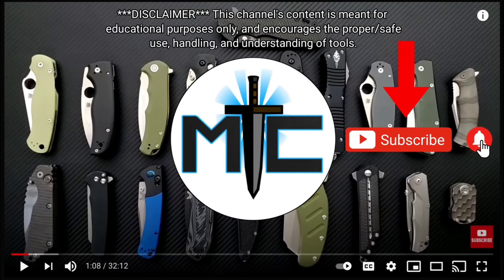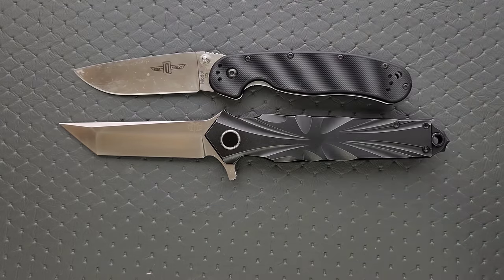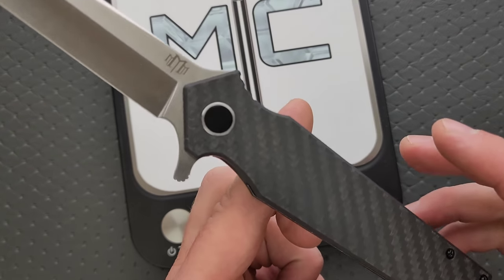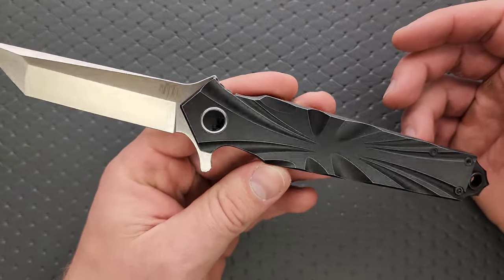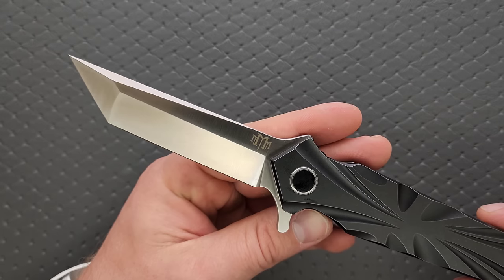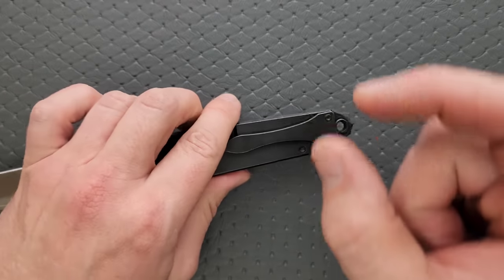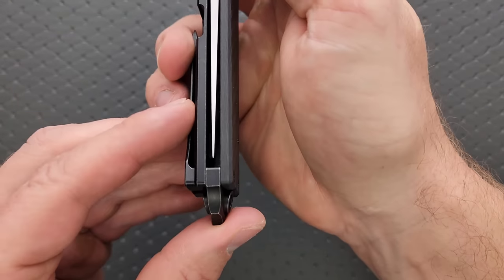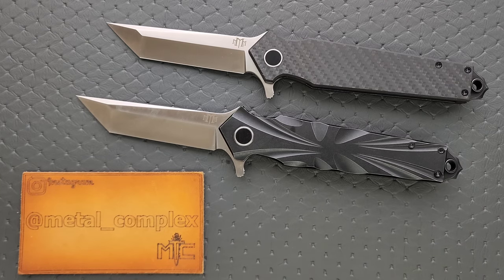(SEE DESCRIPTION) M3 Tactical Marine Raider Folding Knife - Overview and Review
*UPDATE 12/19/22* I have not confirmed this to be made in the USA. This review is based on information that was provided when I received the knife. I will update this post when more info is provided.

Full review of the M3 Marine Raider.